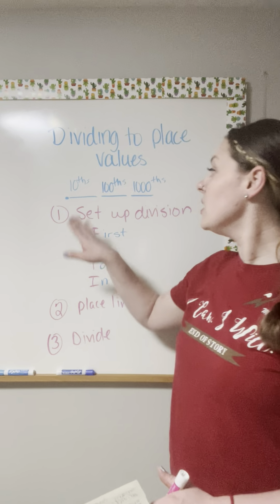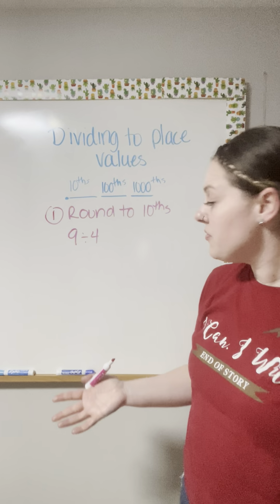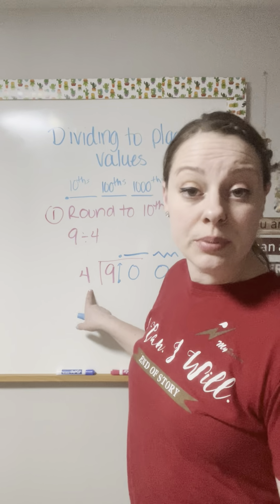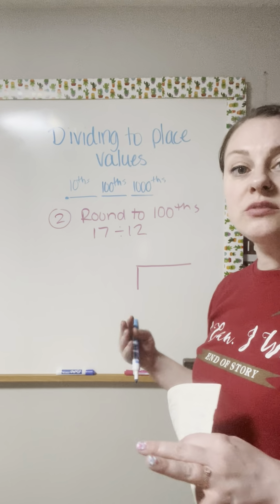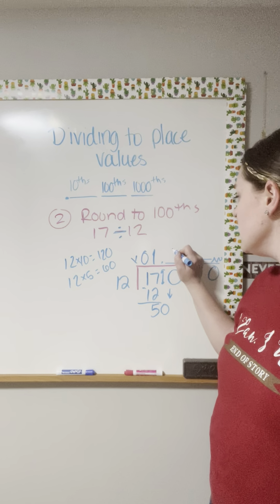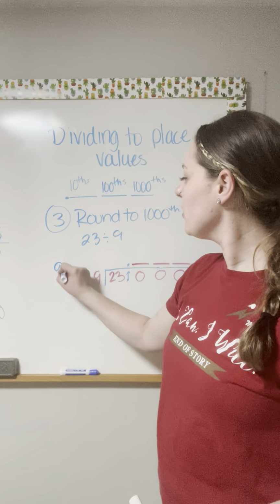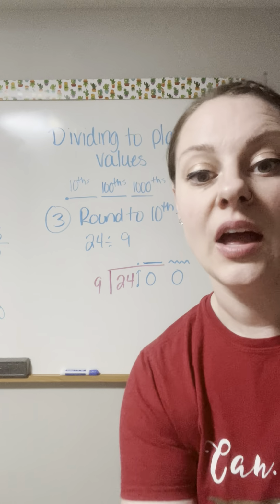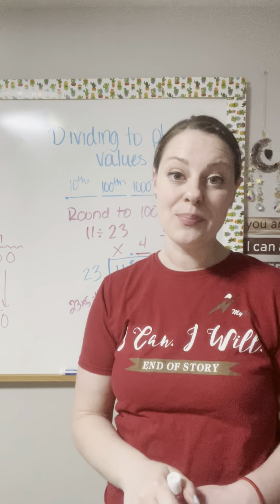Math hacks-dividing and rounding to decimal places